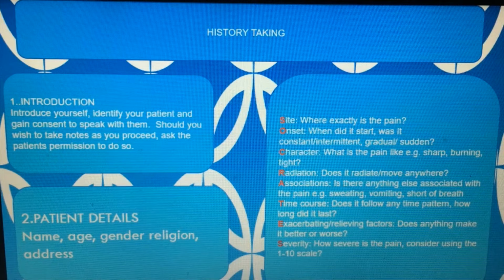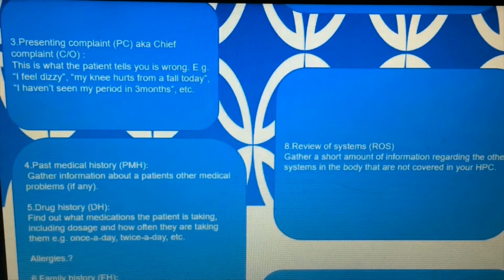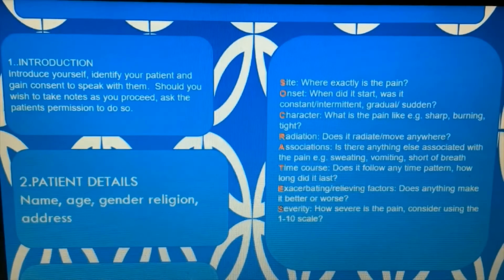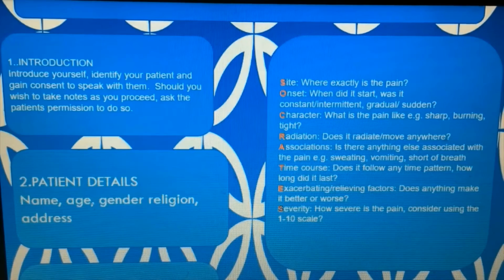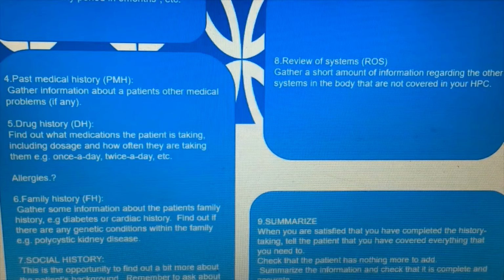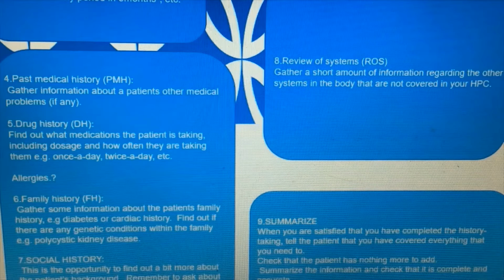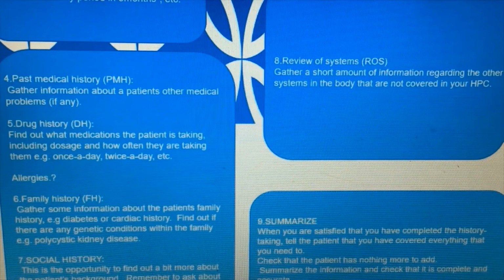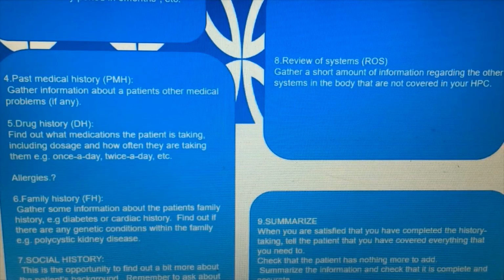HOW TO TAKE GOOD HISTORY FROM THE PATIENT// HISTORY TAKING//OSCE//2021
CRAC MEDICINE
Welcome to crac medicine channel